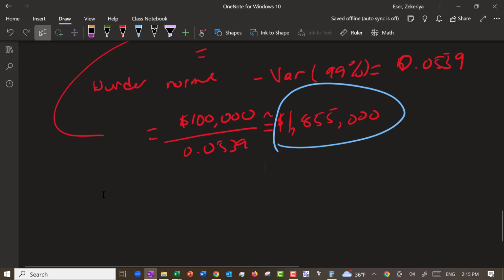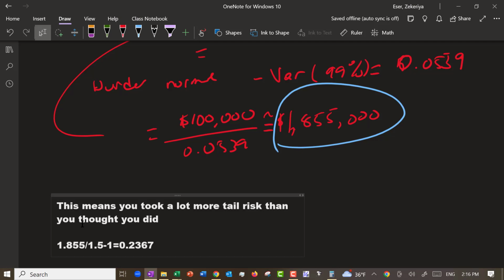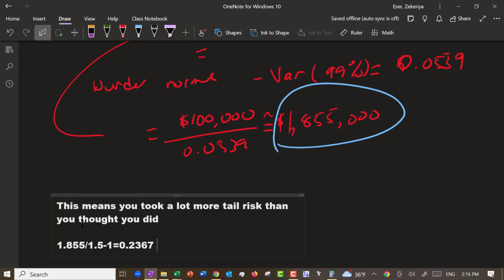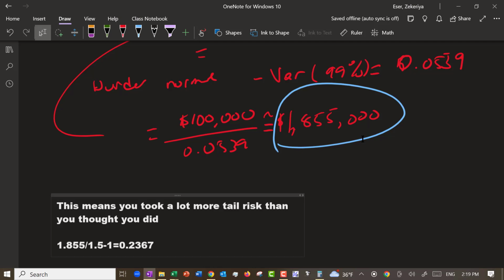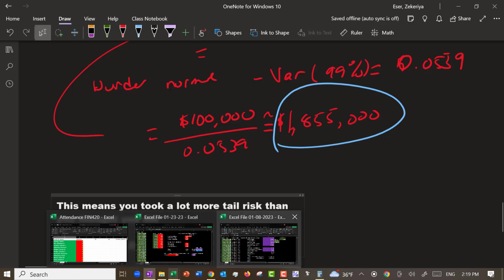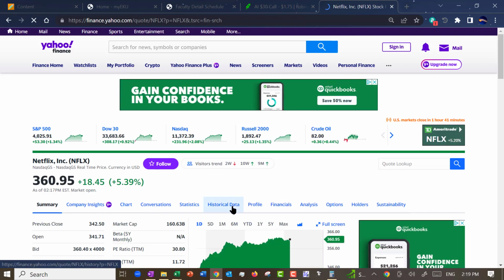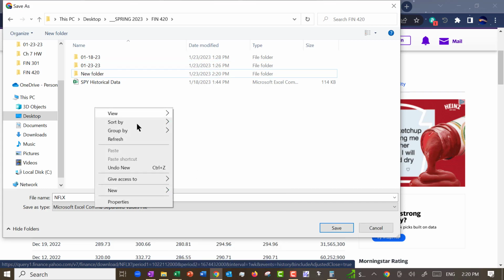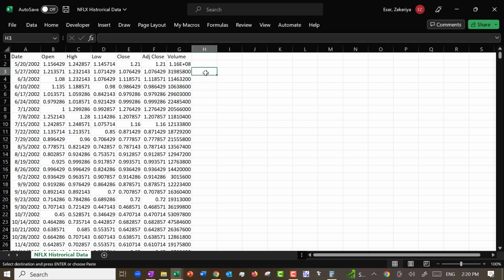FIN 420 Jan 23 Part 5 of 6